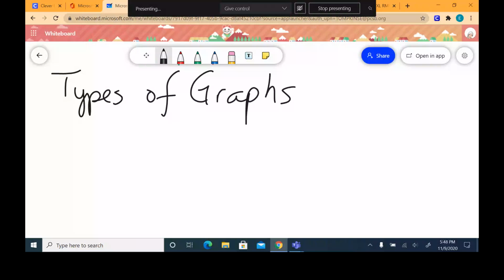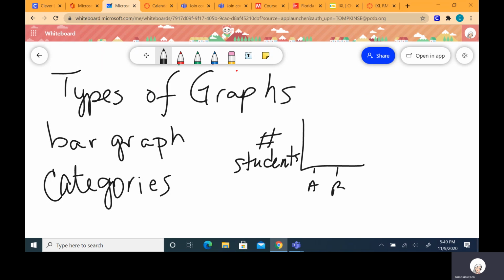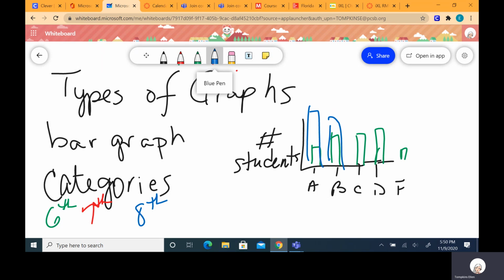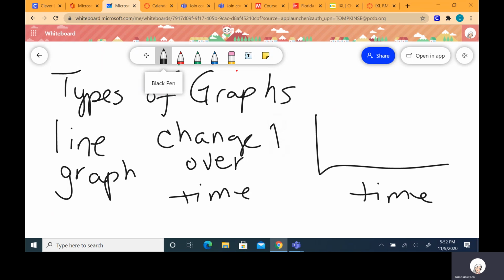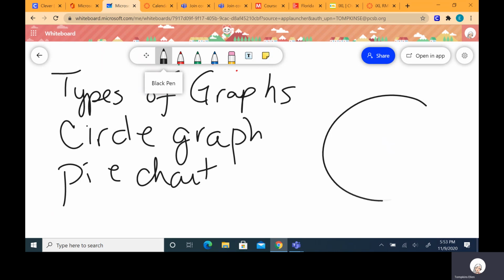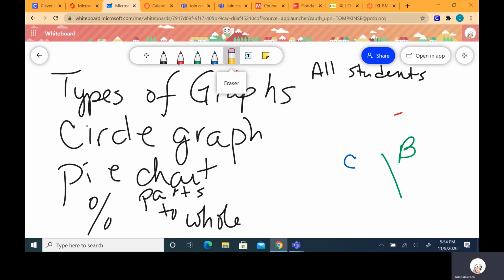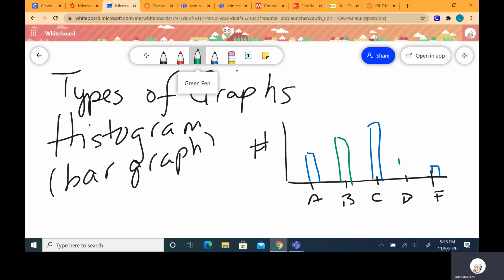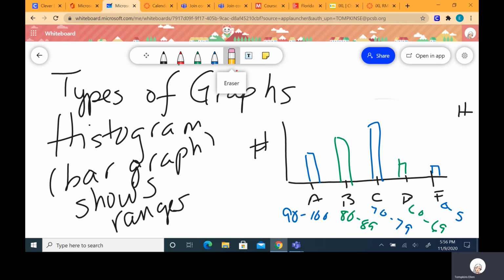Types of Graphs